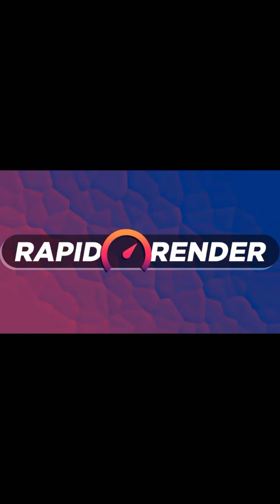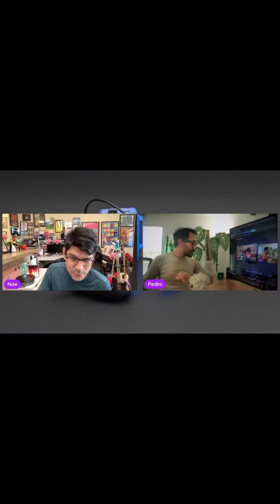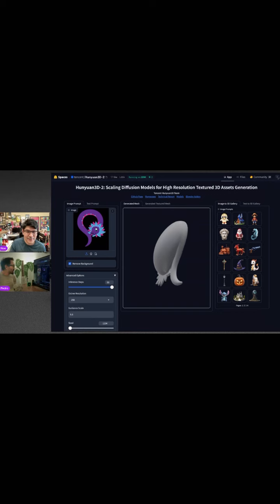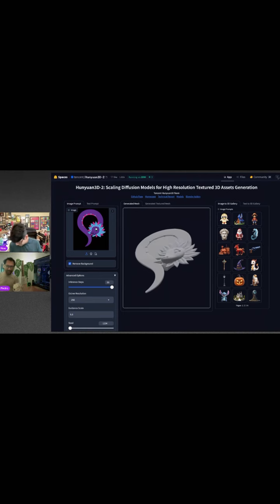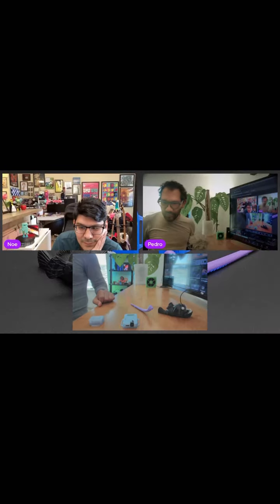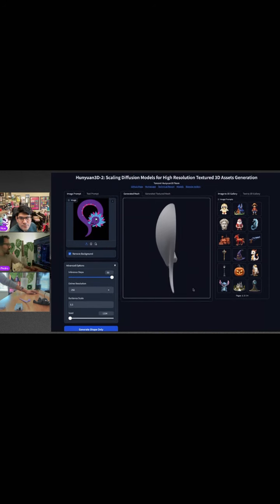Rapid Render - Hunyuan3D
Rapid Render - Showcasing AI CAD tools and 3D printed generated models: this week Hunyuan3D